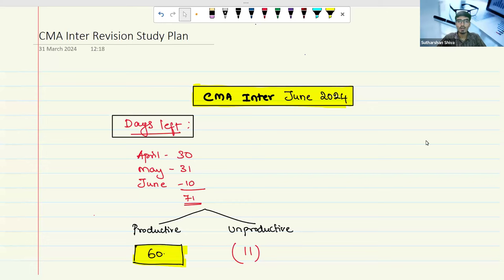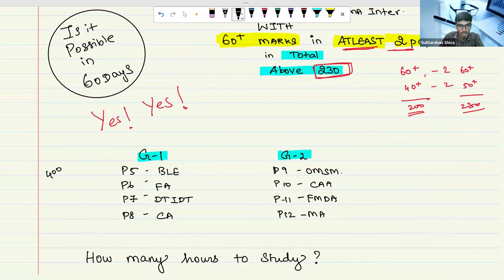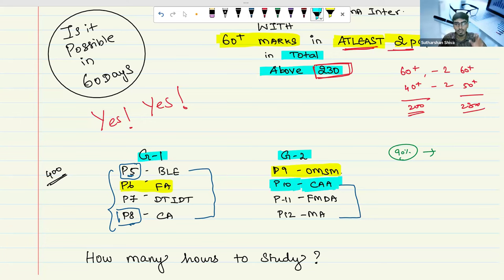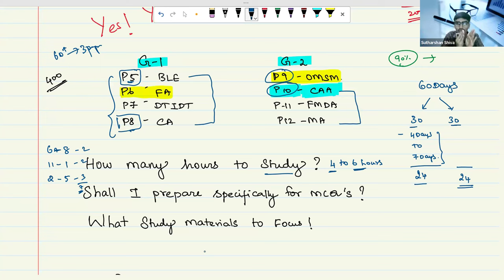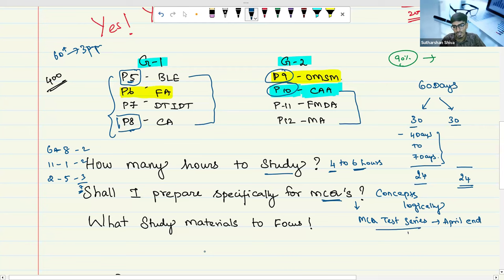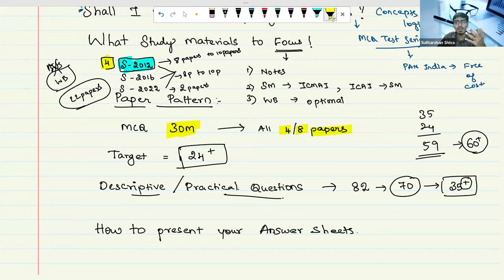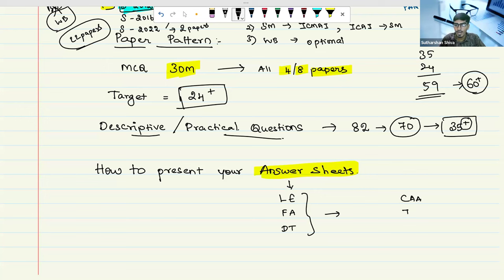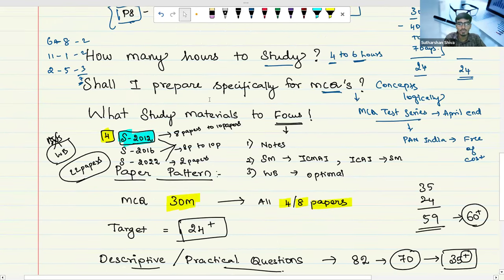CMA Inter || Last 60 Days Revision Study Plan for June 2024 Exams || Strategy to PASS in CMA Inter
Playlist useful for CA/CMA Foundation

cma intermediate
ca intermediate
cs coaching
brs trick tamil
brs tricks
brs tricks tamil
guidance on paper 3
11th Accounts
12th Accounts